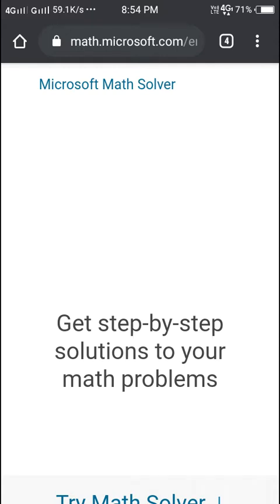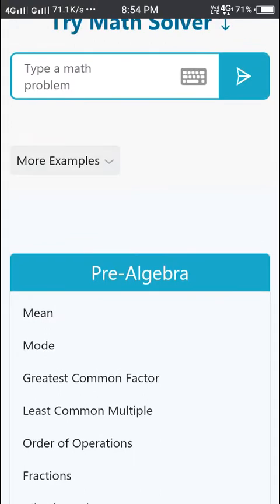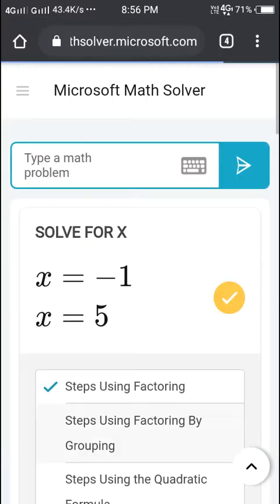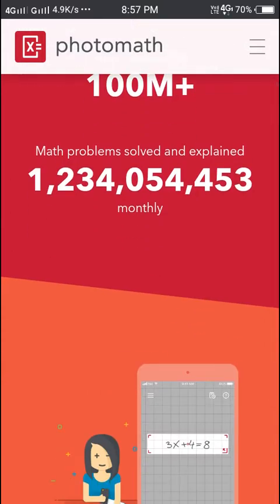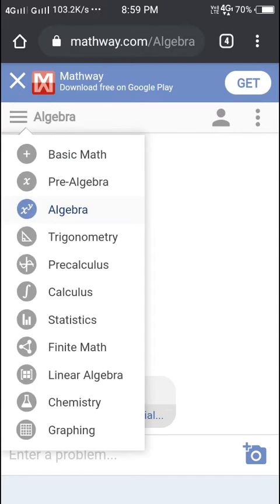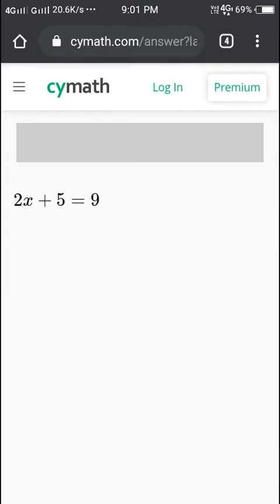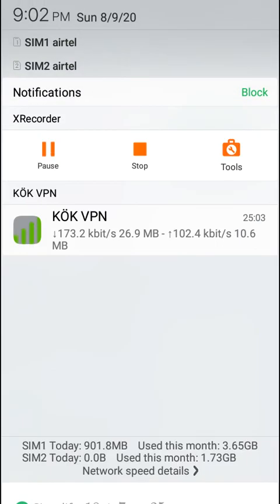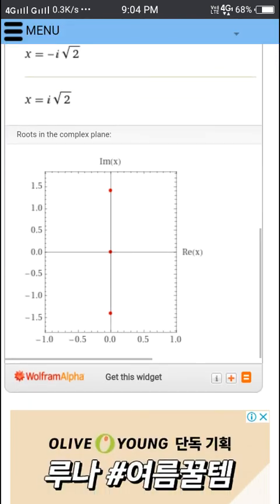maths top=5 websites maths problems ..... free online some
App name =

2.

3.mathway

4.cymath

5.maths 10